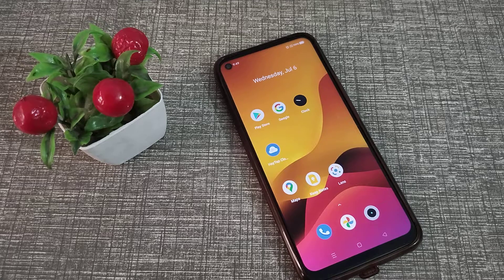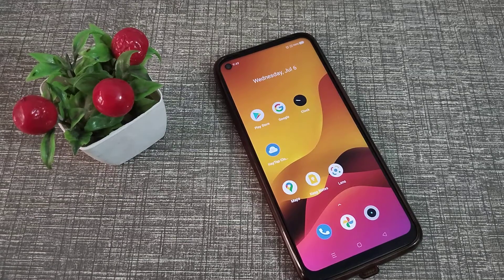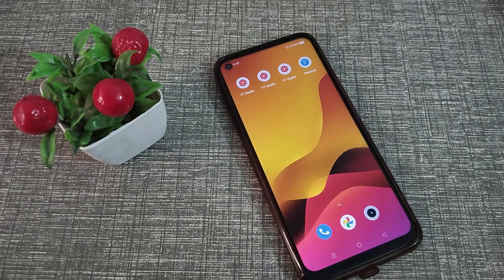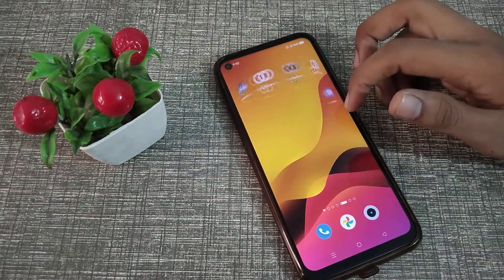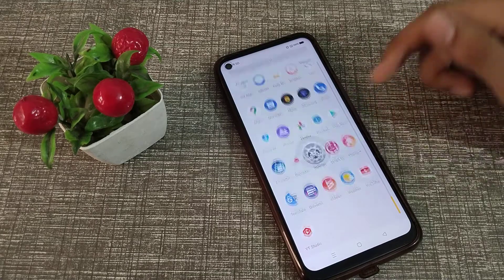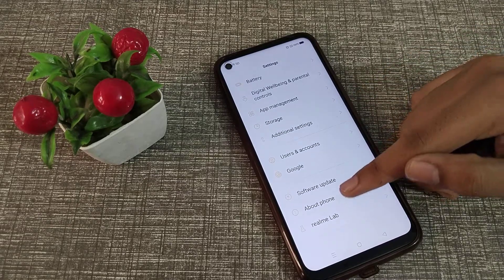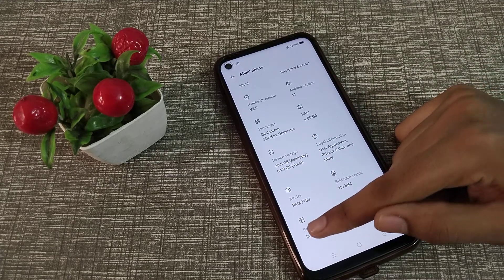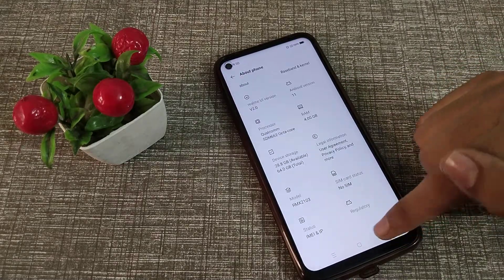How to check IMEI Number in Realme 9 5G phone